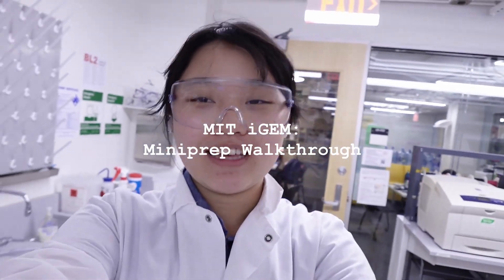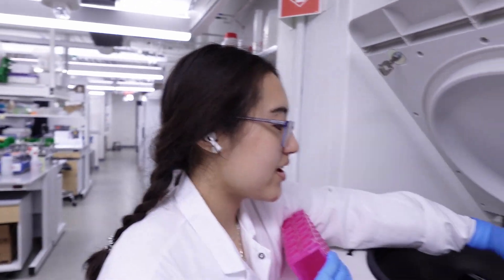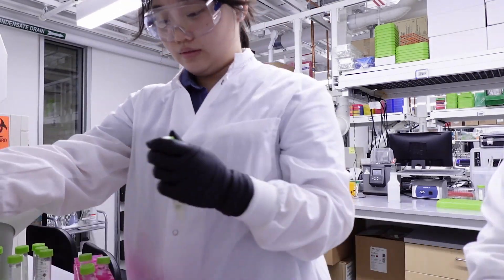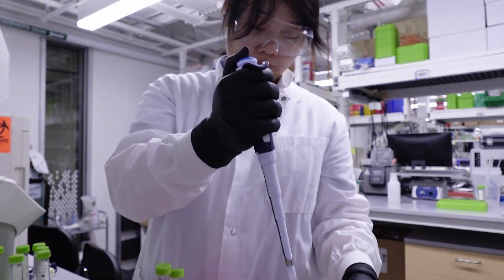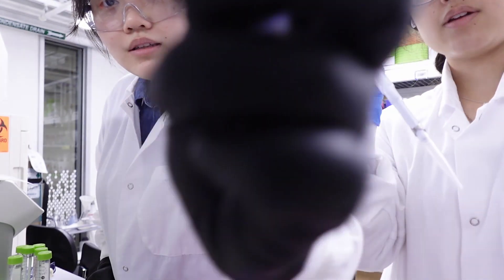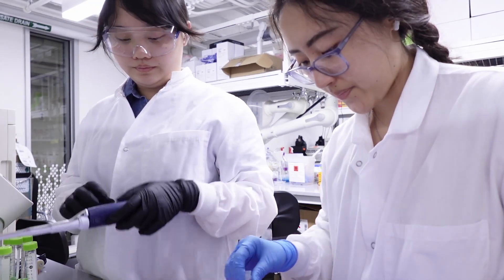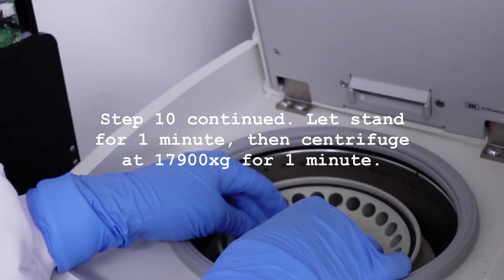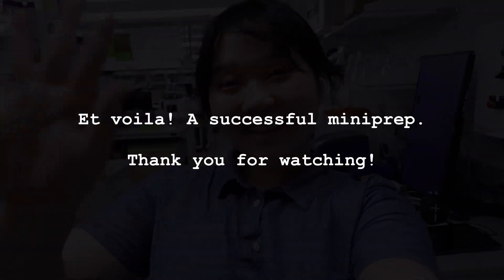QIAprep® Miniprep walkthrough | MIT iGEM